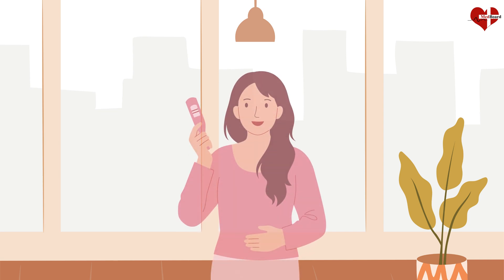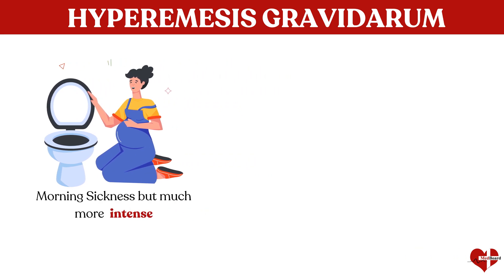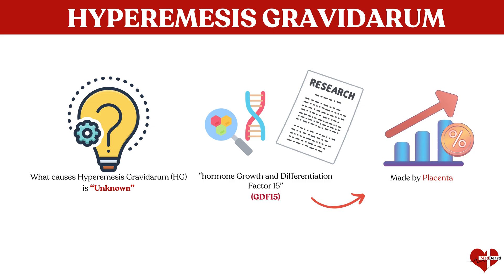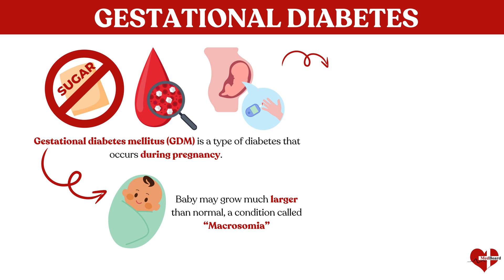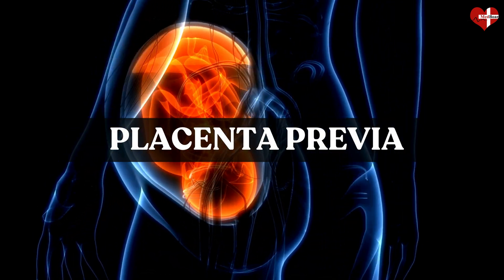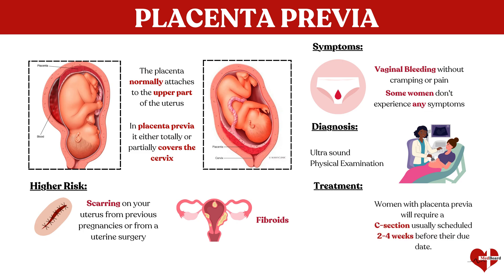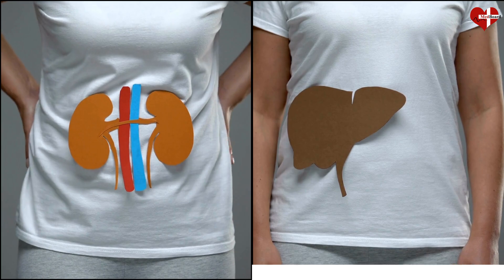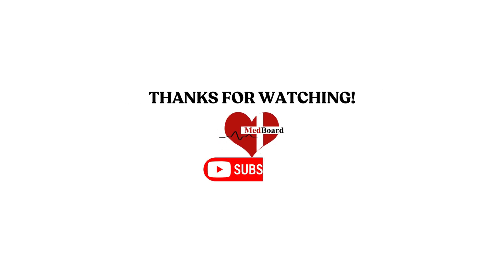4 Dangerous Pregnancy Complications You Should Know | MedBoard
4 Dangerous Pregnancy Complications You Should Know | MedBoard

Pregnancy complications are health issues that can arise during pregnancy, affecting either the mother, the fetus, or both. While most pregnancies proceed without complications, approximately 8% involve issues that, if untreated, could pose risks to maternal and fetal health.

In this video, we will discuss 4 most common but dangerous pregnancy complications that everyone should know.

Most Common Complications of Pregnancy includes:

1- Hyperemesis Gravidarum:
This severe form of morning sickness can lead to weight loss and dehydration, requiring medical intervention.

2- Gestational Diabetes:
This type of diabetes develops during pregnancy and can affect the baby's growth and health. Regular monitoring and dietary management are essential to control blood sugar levels.

3- Placenta Previa:
Placenta previa is a condition during pregnancy where the placenta partially or completely covers the cervix, the opening of the uterus. This can lead to severe, potentially life-threatening bleeding during pregnancy, labor, or delivery.

4- Preeclampsia:
This condition is characterized by high blood pressure and protein in the urine, typically occurring after 20 weeks of pregnancy. It can lead to serious health risks for both mother and baby if not managed properly. Symptoms may include severe headaches, vision changes, and abdominal pain.

Watch video to learn more about the diseases.

Chapters:

00:00 - Introduction
This chapter gives introduction to the video.

00:40 - Hyperemesis Gravidarum
This chapter explains what is hyperemesis gravidarum, symptoms of hyperemesis gravidarum / hyperemesis gravidarum symptoms, difference between morning sickness and hyperemesis gravidarum, what causes hyperemesis gravidarum, treatment of hyperemesis gravidarum.

02:07 - Gestational Diabetes

03:18 - Placenta previa
This chapter explains what is placenta previa, normal placenta vs placenta previa, symptoms of placenta previa (placenta previa symptoms), placenta previa treatment, what causes placenta previa (placenta previa causes).

04:21 - Preeclampsia
This chapter explains what is preeclampsia, what causes preeclampsia (preeclampsia causes), symptoms of preeclampsia (preeclampsia symptoms), treatment of preeclampsia (preeclampsia treatment).